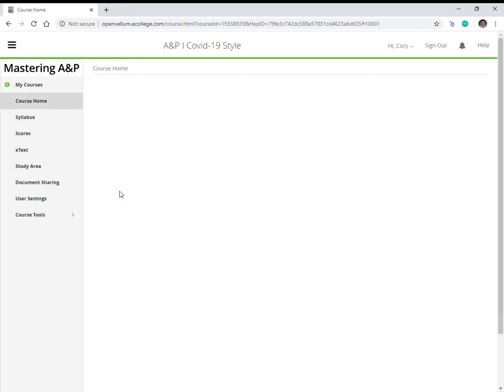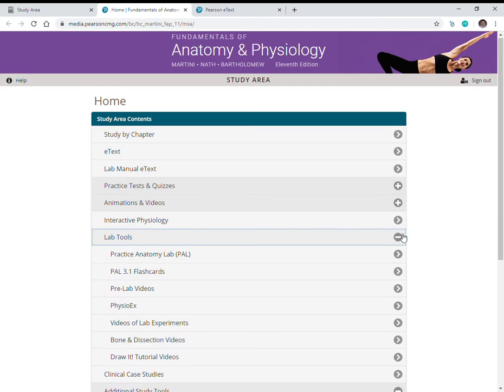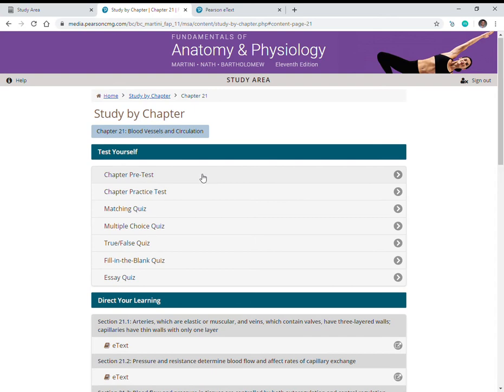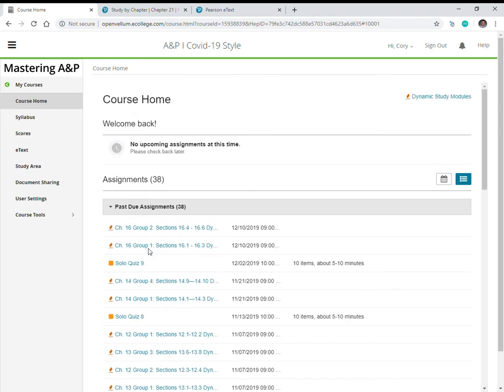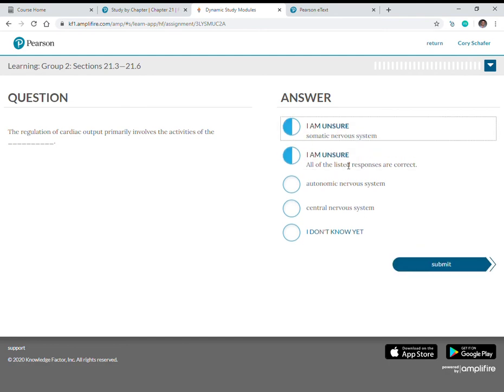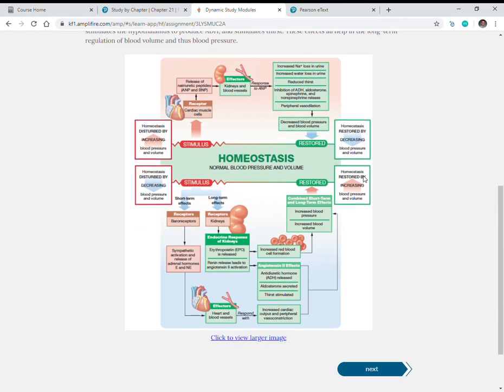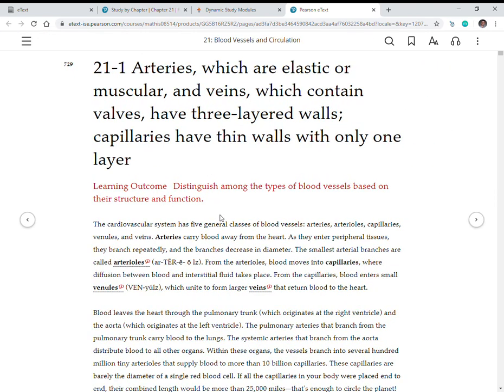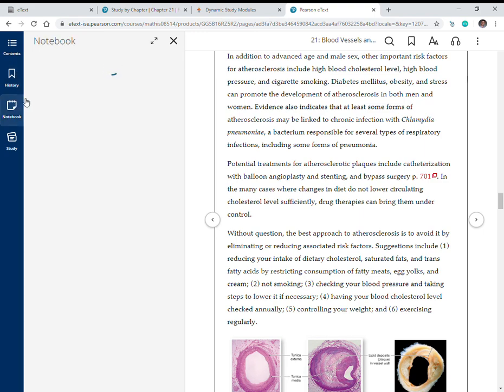Mastering A&P Walk-through